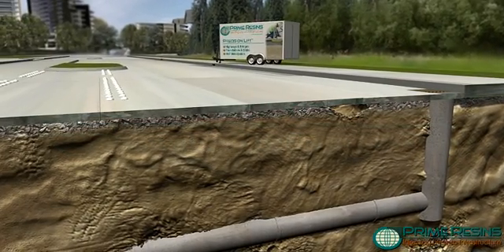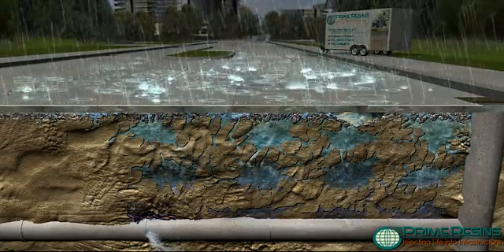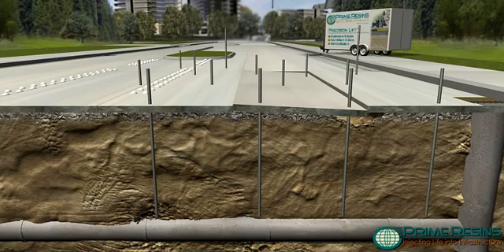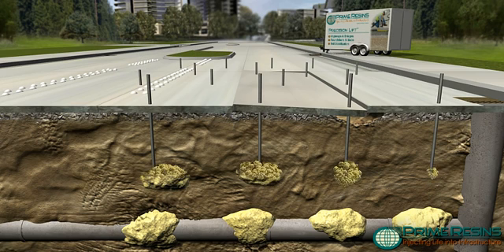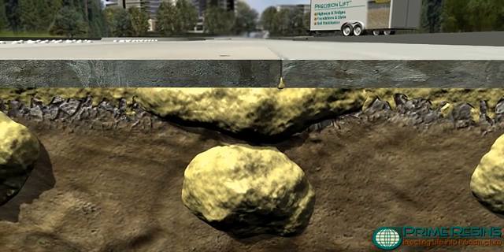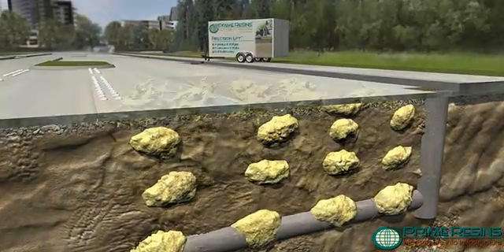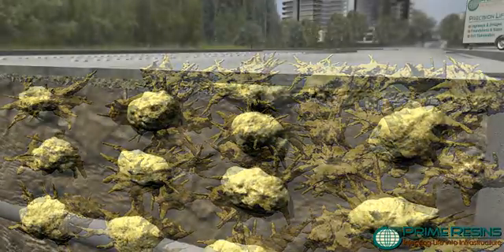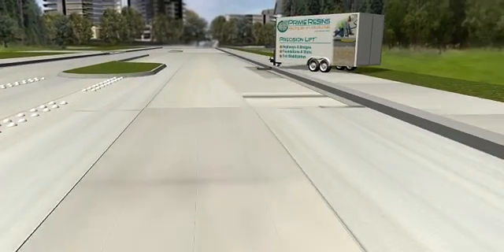Prime Resins Soil Stabilization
Prime Resins manufactures polyurethane resins for both permeation and compaction grouting  operations. Permeation grouting saturates the soil with an extremely low viscosity resin (Prime Flex 910 injected neat or Hydro Gel SX mixed with water). Compaction grouting results from injecting a two component, rapid set, highly expansive structural foam (Prime Flex 985 series) which fills voids and compacts soil by its expansive pressure. This is a similar procedure we use to raise concrete slabs on highways, bridge approaches, and industrial floors via our Precision Lift™ process.